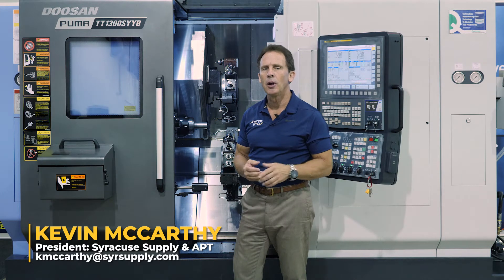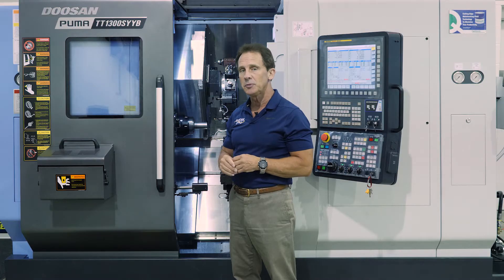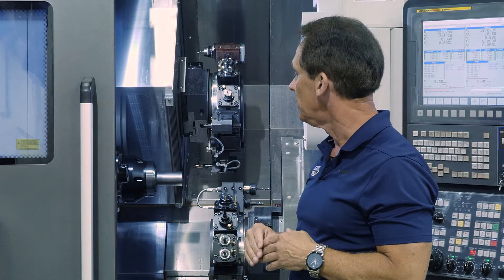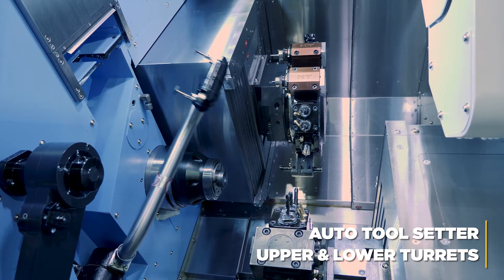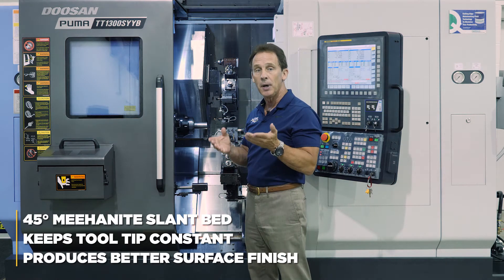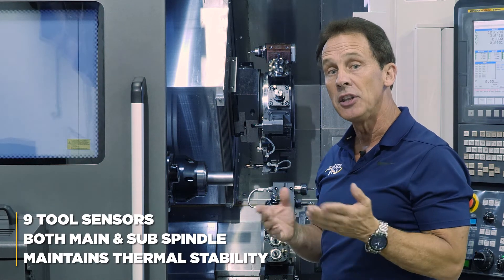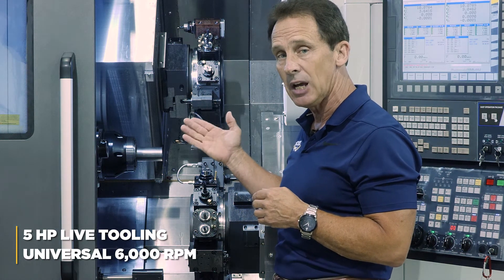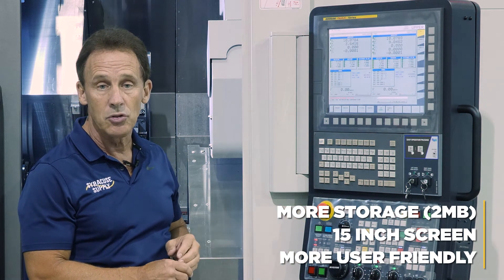Doosan Puma TT1300 SYYB Overview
Doosan’s Puma TT 1300SYYB’s twin-spindle, twin-turret turning center has Y-axis capability on the upper and lower turrets.

For a quote/ more information, contact Syracuse Supply or visit our